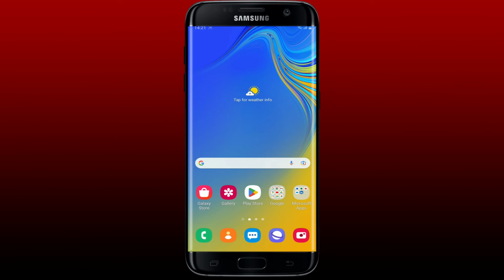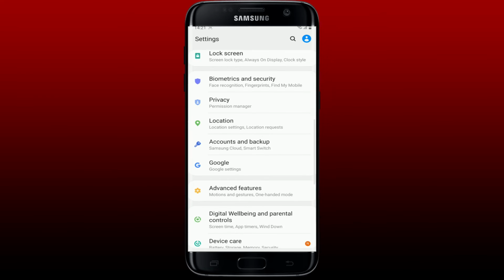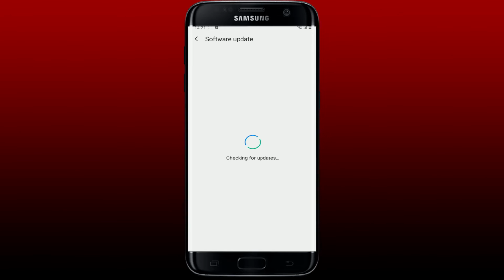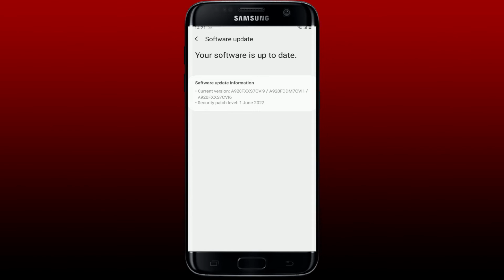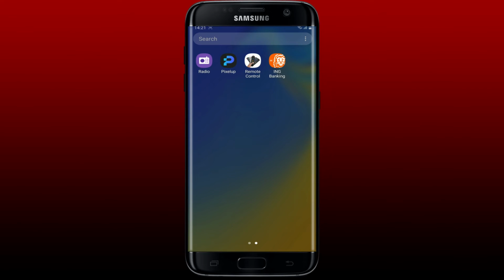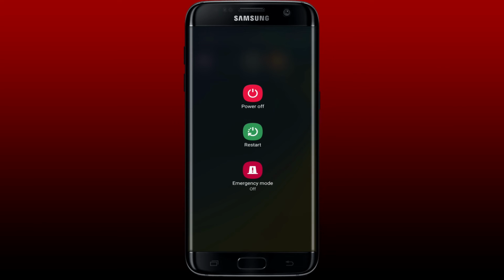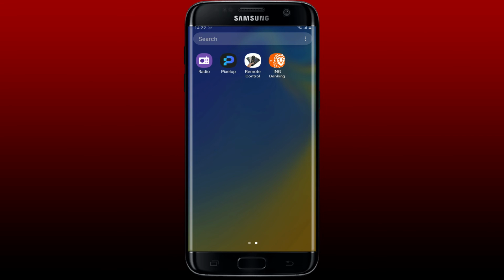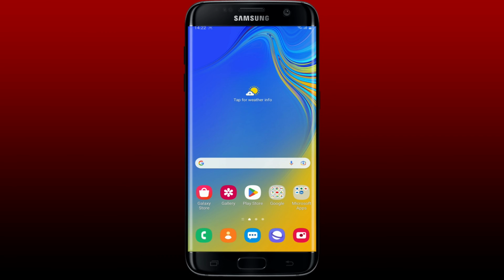How to Fix ING Mobile App Not Working 2023?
How to Fix ING Mobile App Not Working 2023? Watch out the video and learn easy and quick fix solution to solve ING mobile app not loading issue instantly in few minutes.